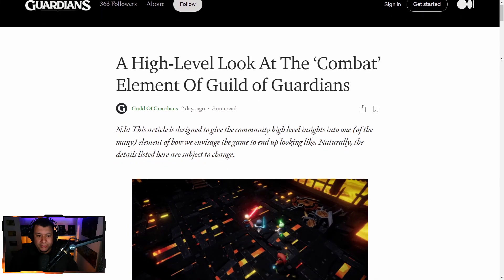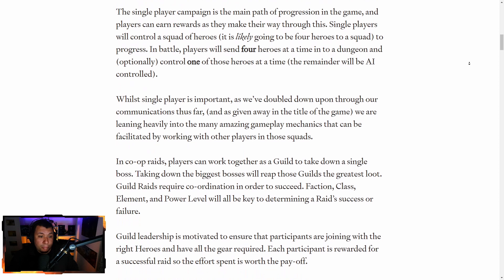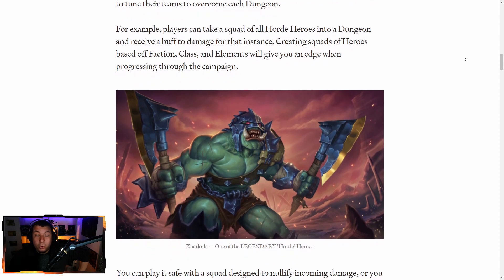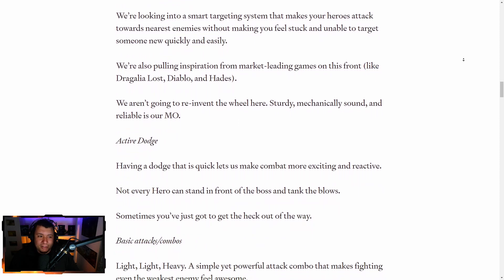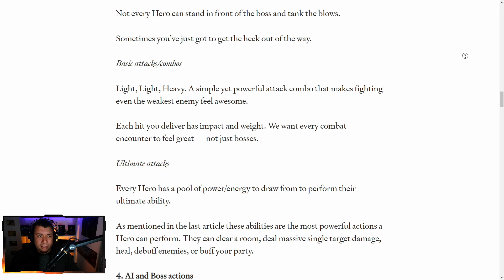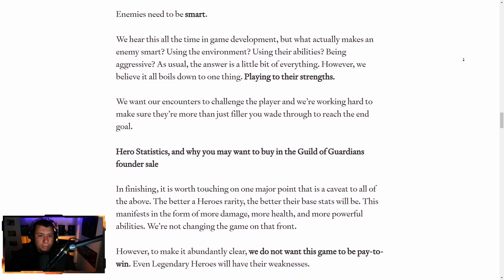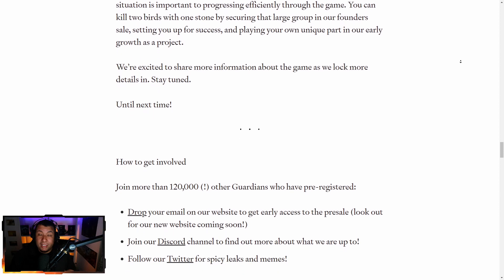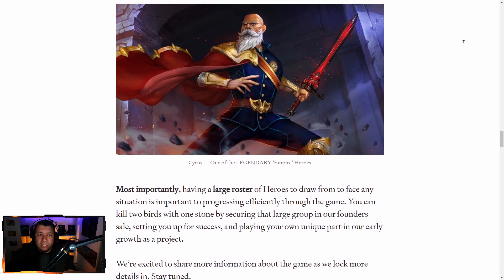Guild of Guardians News! Combat Systems Explained | Crypto NFT Blockchain Game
Guild of Guardians News! Combat Systems Explained